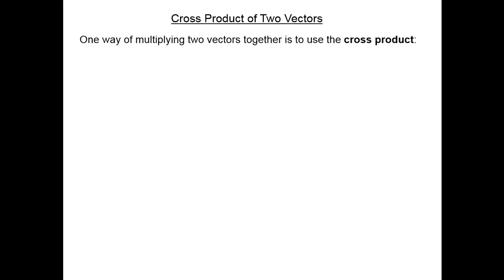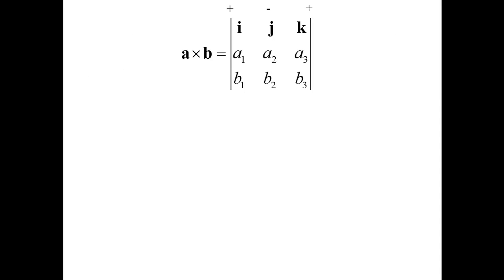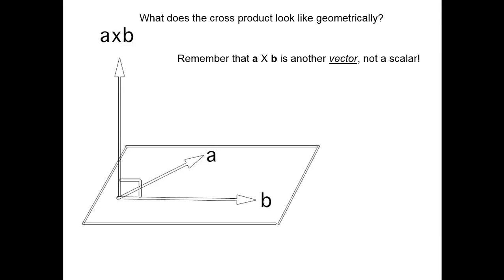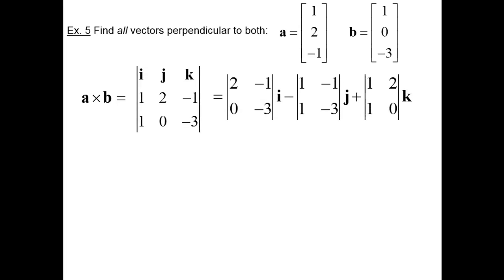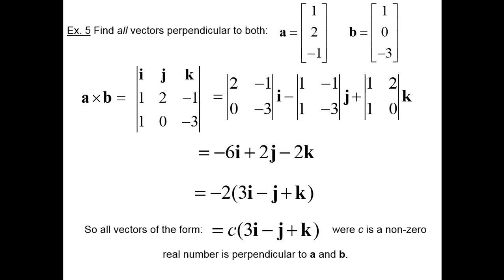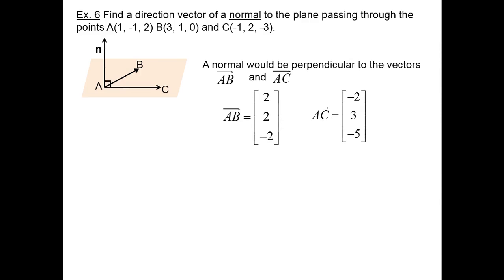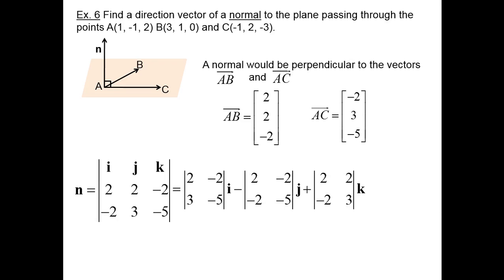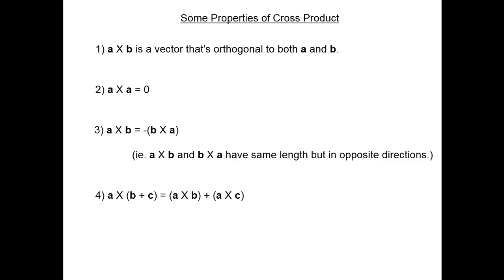3D Vectors Day 2 part 2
Cross Products of two vectors